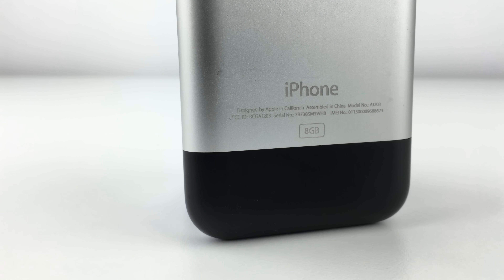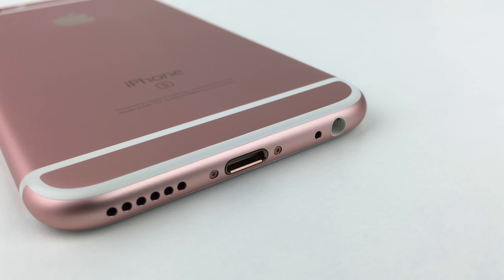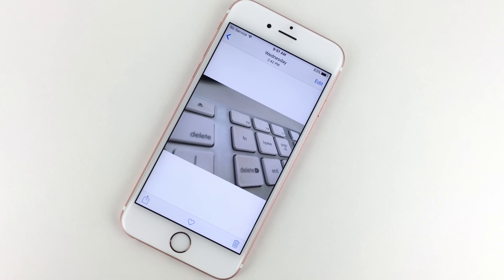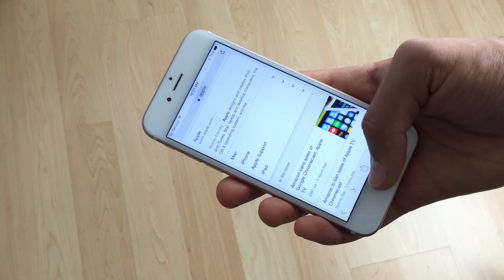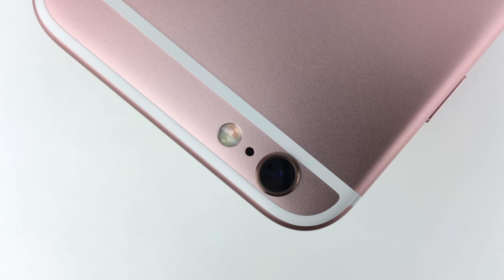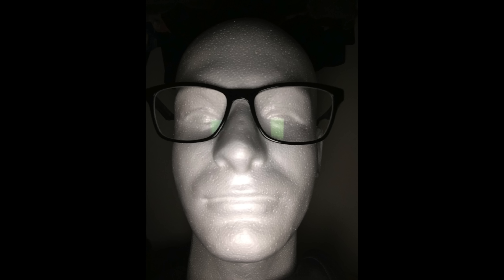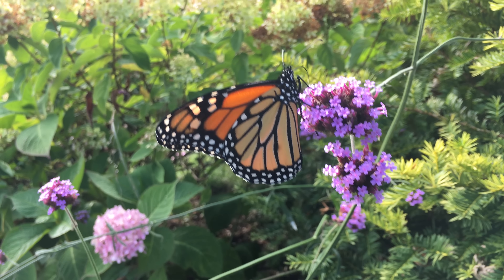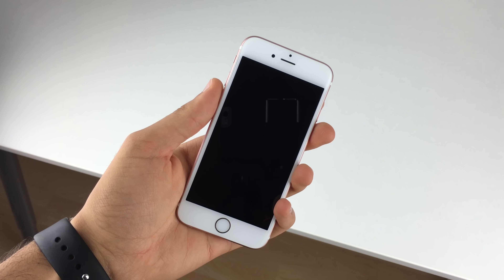iPhone 6s Review - Rose Gold (Shot on iPhone 6s Plus In 4K)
My iPhone 6s review, shot in 4K on the iPhone 6s Plus.